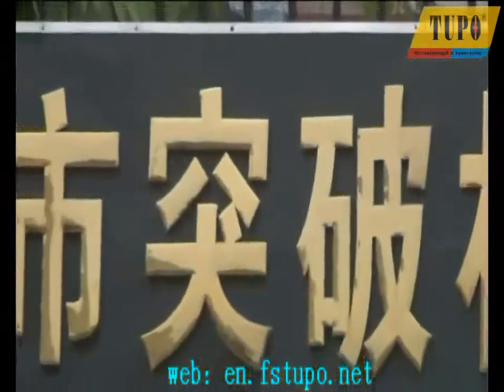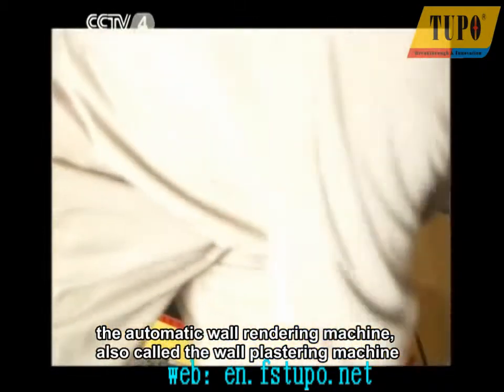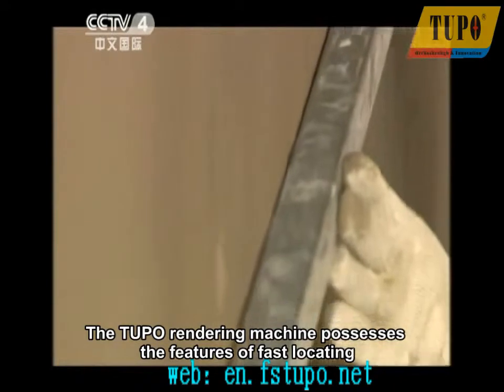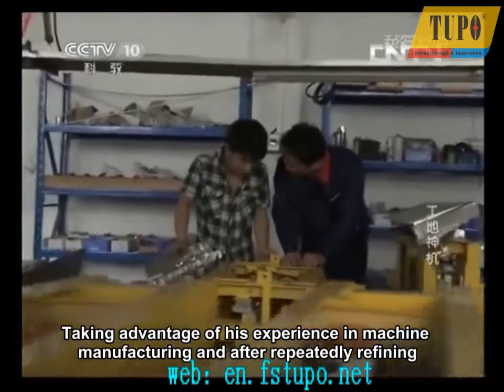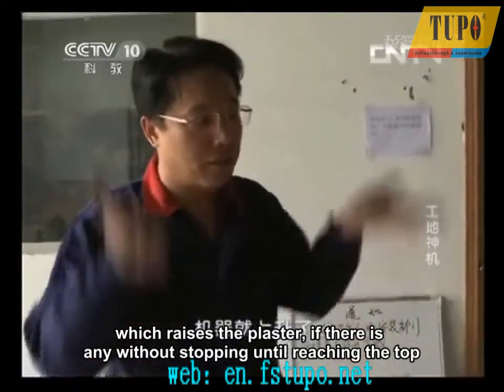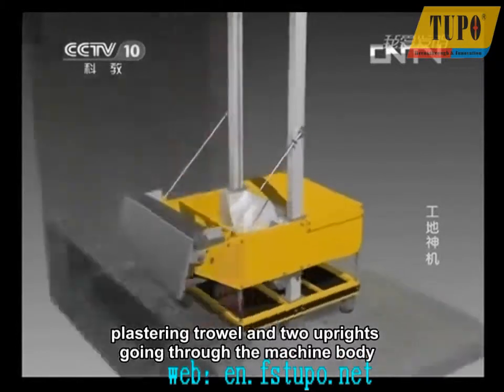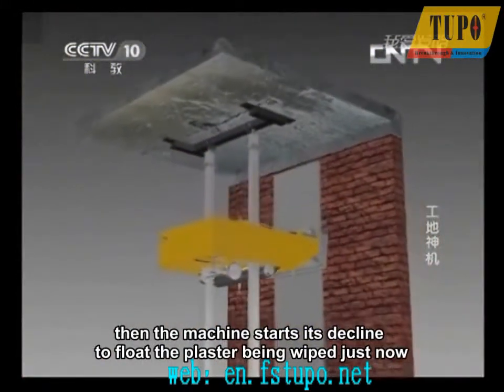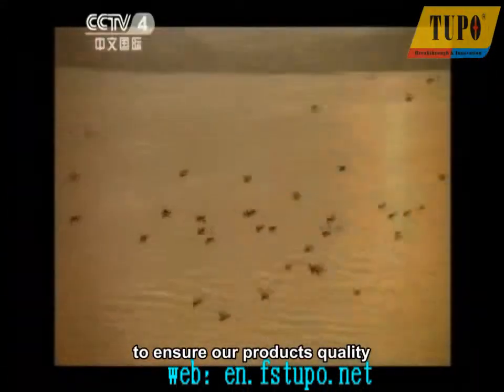best automatic rendering machine&cement plastering machine best&best cement plastering machine